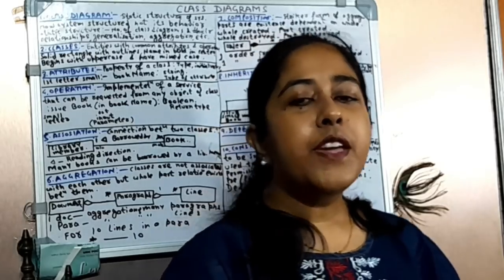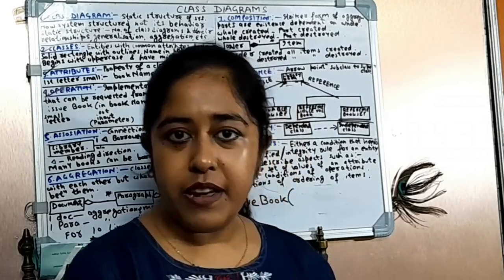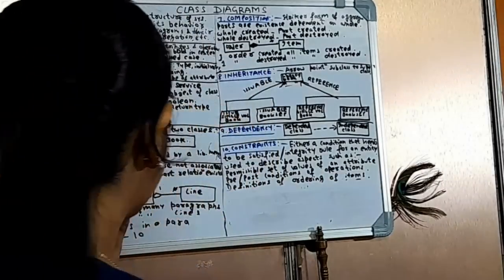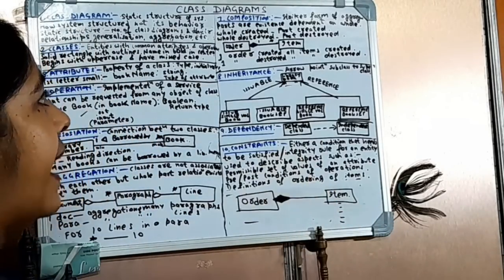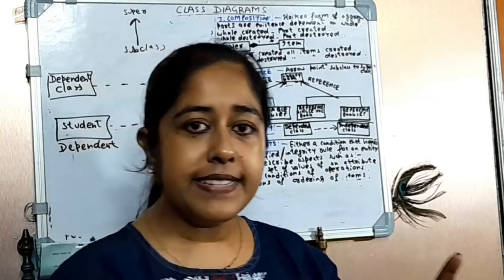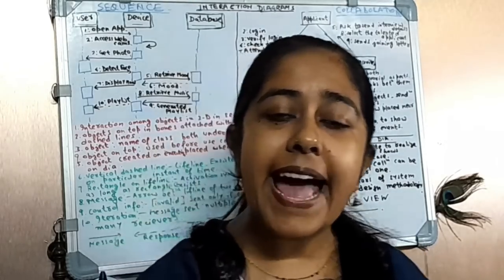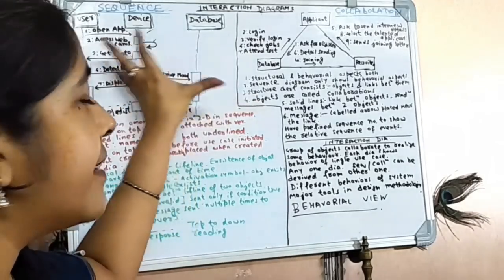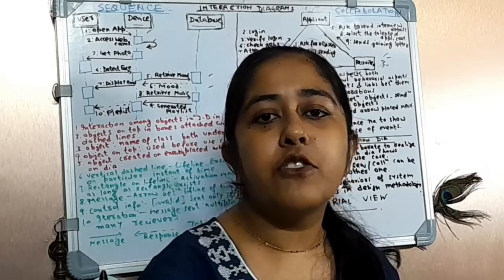What is class diagram? | Uml class diagrams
CLASS DIAGRAMS IN SOFTWARE ENGINEERING | CLASS DIAGRAMS

Learn the fundamentals of object-oriented programming with class diagrams! In this video, we'll explore what class diagrams are, their importance in software design, and how they help developers visualize and organize complex systems. Discover how class diagrams can improve your coding skills and enhance your understanding of object-oriented programming concepts. Whether you're a beginner or an experienced developer, this video is perfect for anyone looking to master the art of class diagrams.